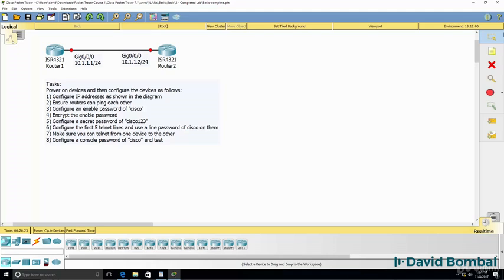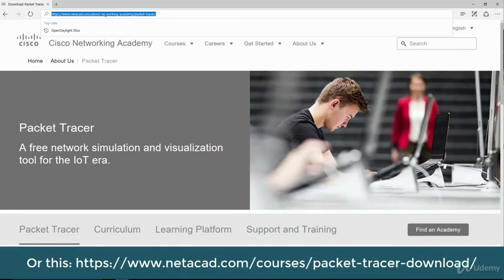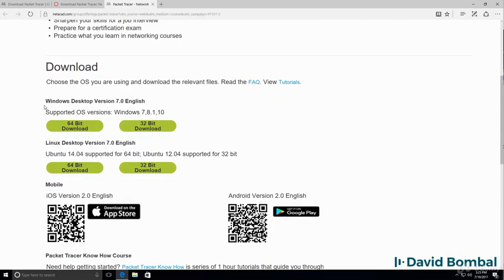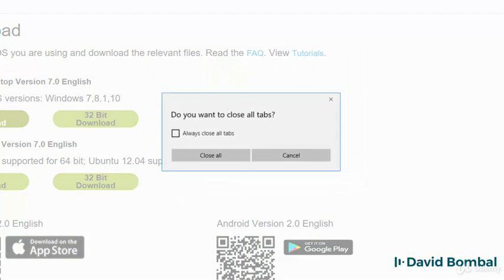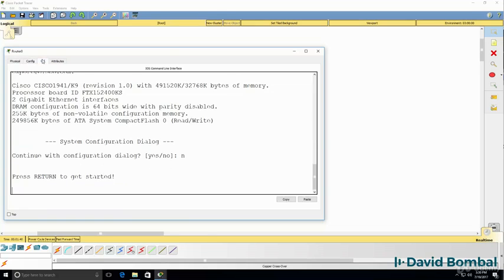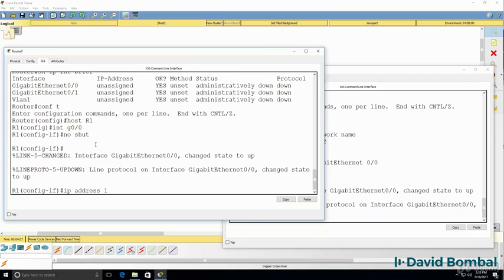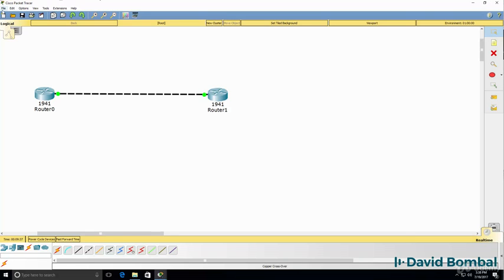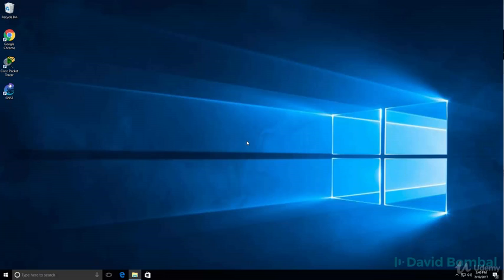Download and Install Packet Tracer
Cisco CCNA Packet Tracer Ultimate labs: CCNA Exam prep labs
Are you ready for the CCNA exam? You sure? Check your knowledge with our CCNA Exam Prep Labs. Make sure you know topics